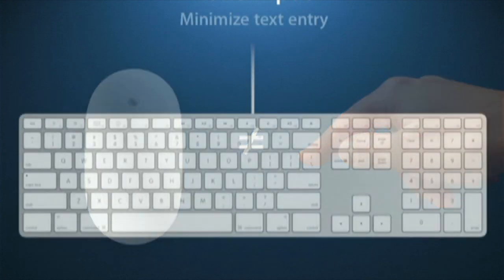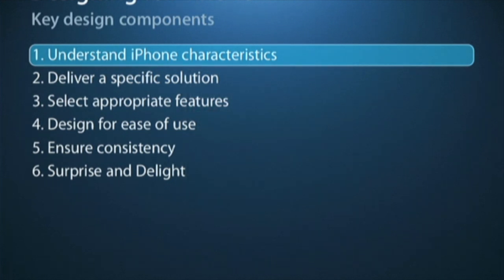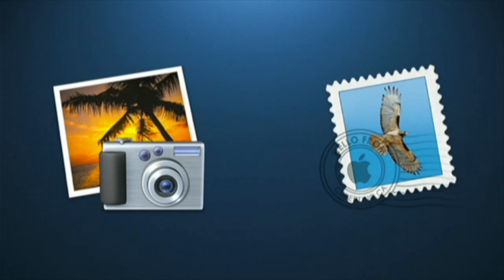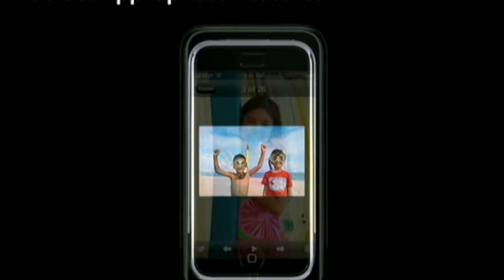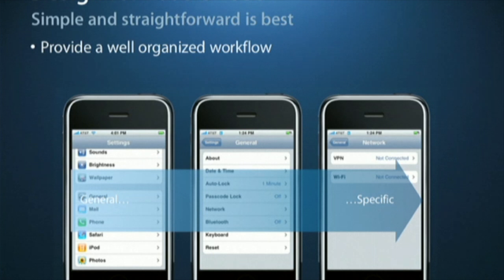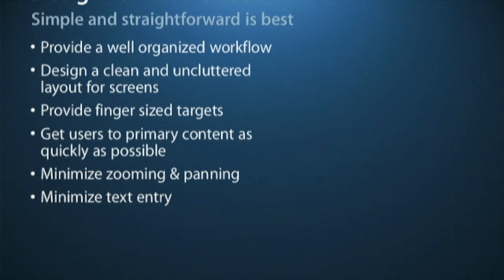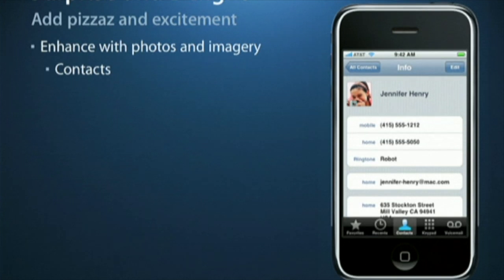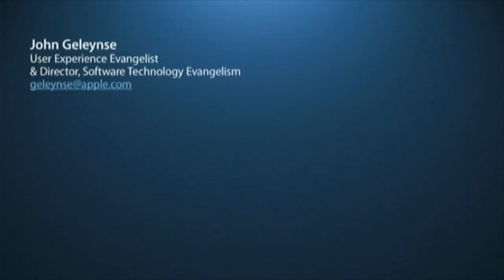User Interface Design for iPhone